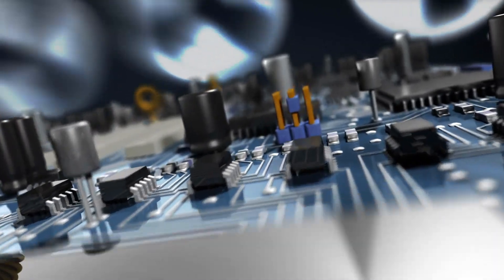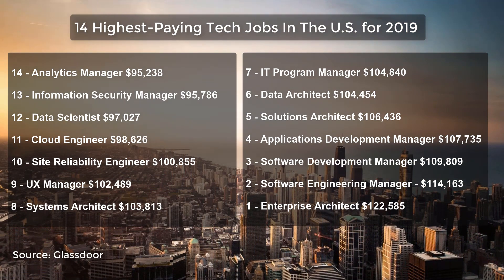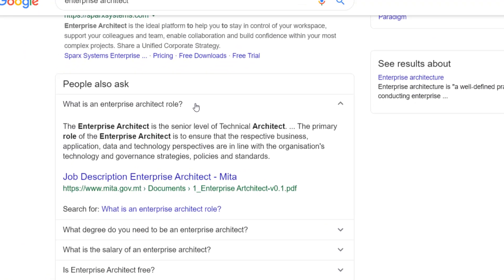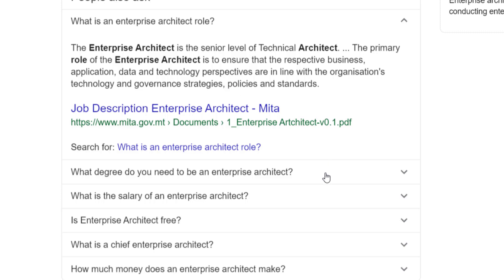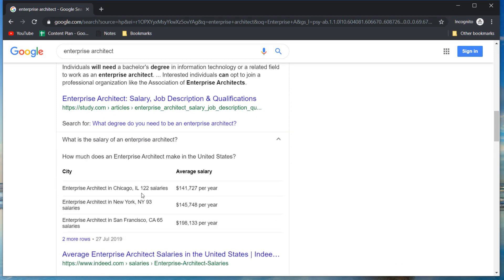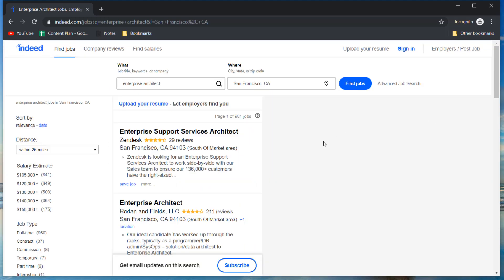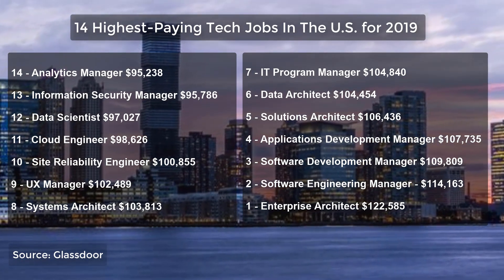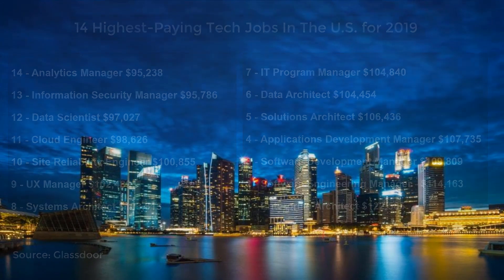14 HIGHEST PAYING TECH JOBS - EARN OVER $100k/Year (CHOOSE YOUR CAREER WISELY)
In this video I take a look at the highest paying tech jobs in the US in 2019 and learn what the number 1 highest paid tech job involves and the qualifications needed. This list may interest you if you want to change career or are looking for a job in the tech industry.

The US job site, GlassDoor just released their annual report of the highest paid jobs in the US for 2019.

The list of 25 jobs included 14 of the highest paying tech jobs 2019. If you are interested in a career in tech than this information may be useful for you.

From this list the top 10 tech jobs pay on average over $100k a year which is not bad at all.

Of the 14 tech jobs listed half of them are management positions.
This goes to show that communication and people skills are just as important as technical ability.

Glassdoor compiled the data using salary reviews left on their site between July 2018 to June 2019 from US Based employees.

4 of the top 8 are IT architect positions with number 1 on the list being an Enterprise Architect. I take a look at what this job entails, the qualifications required and how much it pays in the real world.

I will do a follow video to see how the list of the highest paid tech jobs changes over the years.